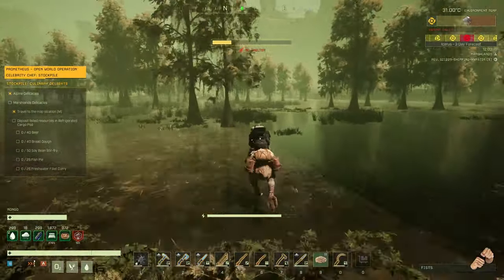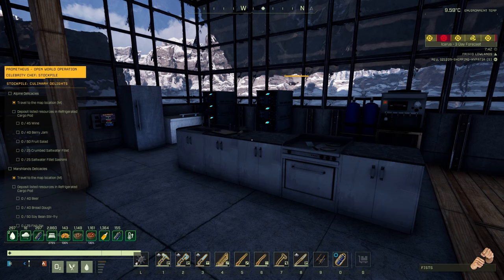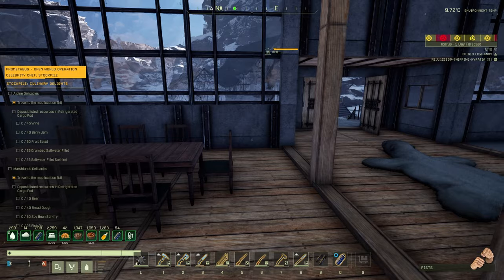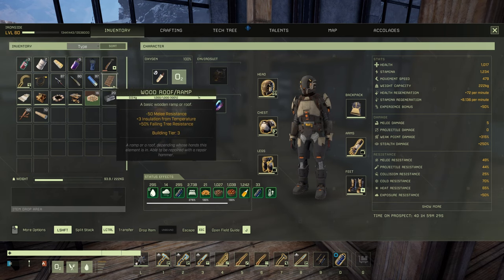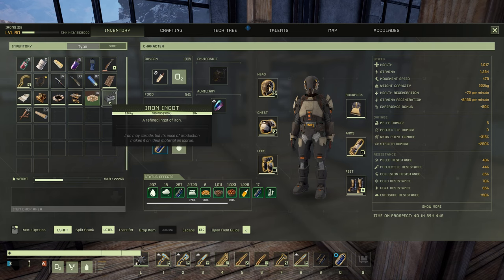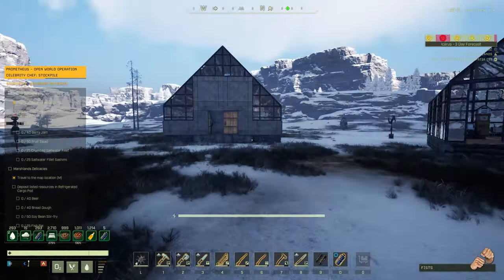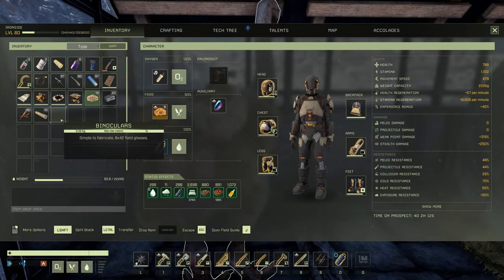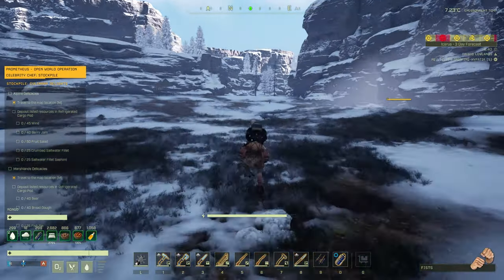Icarus Arctic Survival Ep11 - The Grand Final Of MasterChef Icarus!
Today, we complete the culinary delights operation and advance onto the next one.